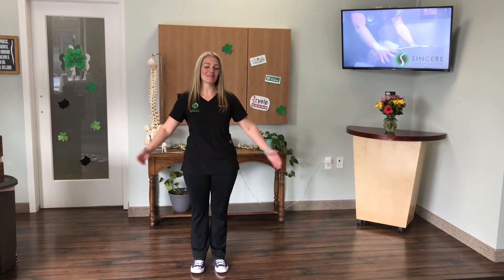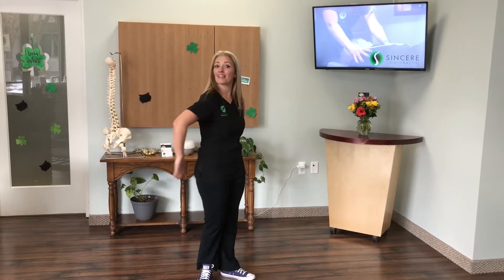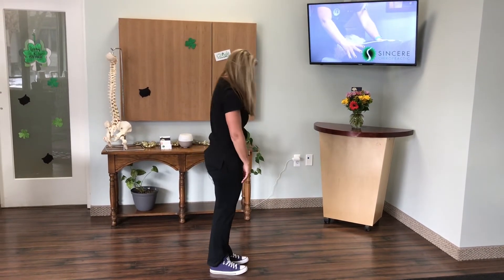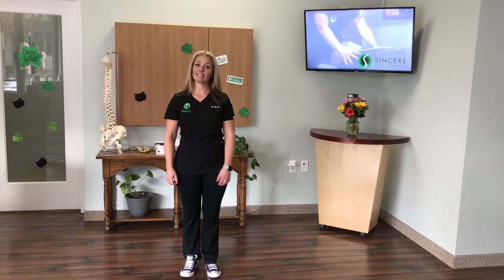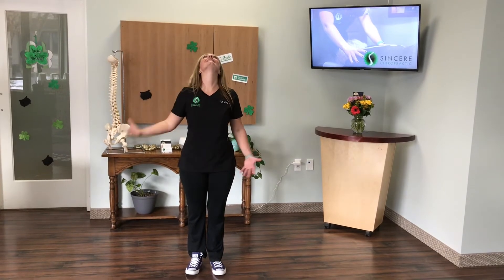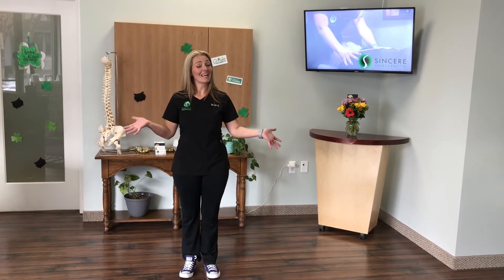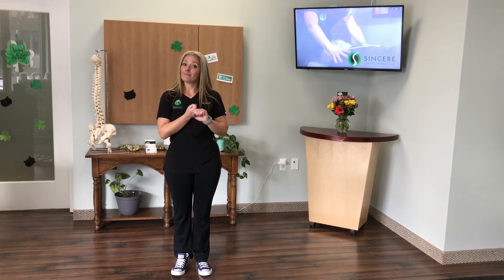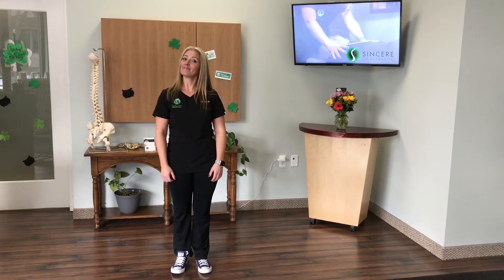Sincere Chiropractic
Dr. M-C Roy from Sincere Chiropractic demonstrates different stretches you can do at home!